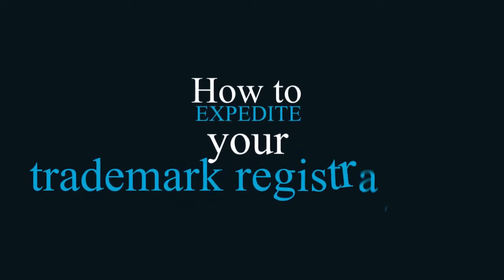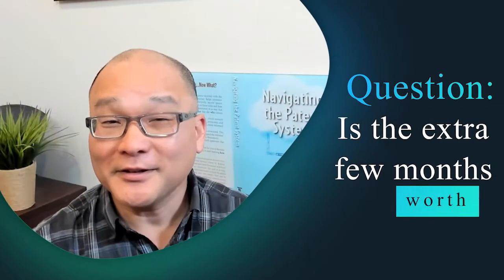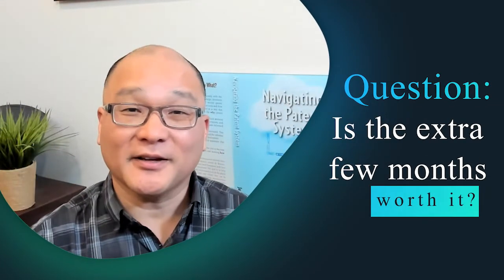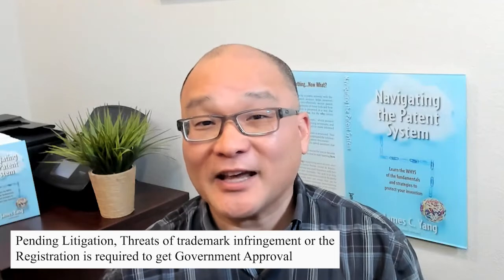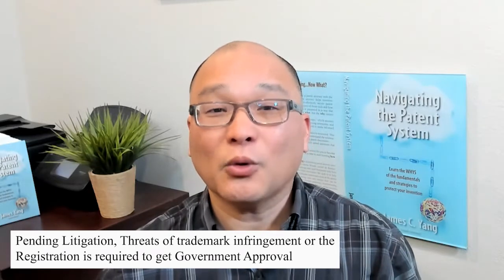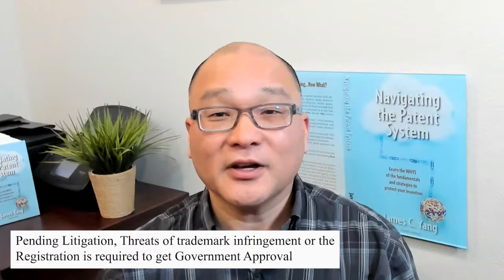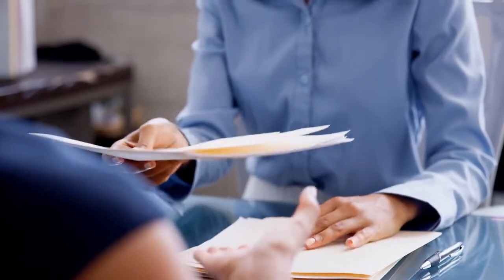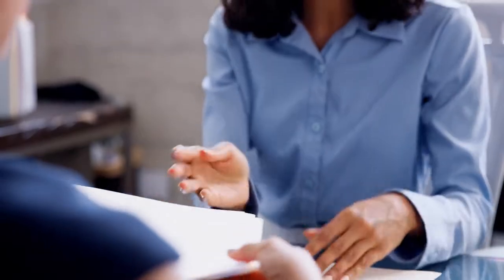How to Expedite Your Trademark Registration?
You can file a petition to expedite your application for trademark registration.  The petition requires you to prove that you have extenuating circumstances that justify your application being examined first, rather than on a first-come, first-served basis.

But you should only expedite the trademark if you truly have extenuating circumstances.  OC Patent Lawyer James Yang explains.